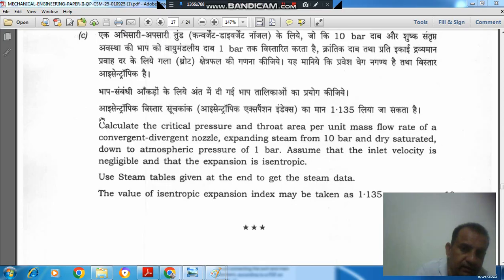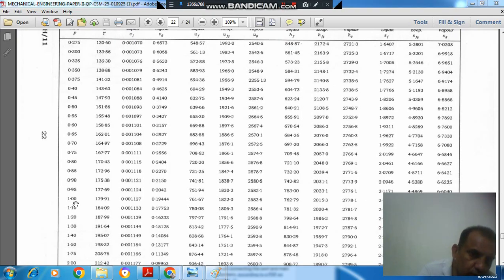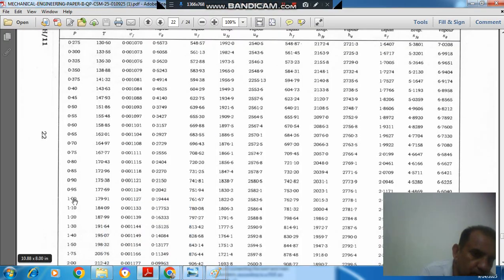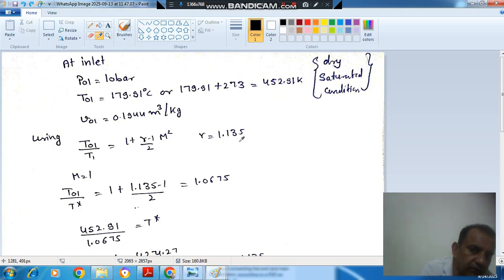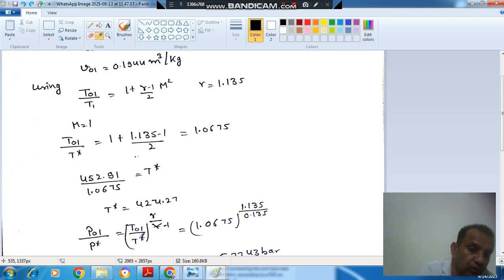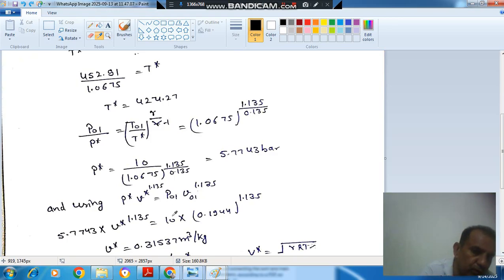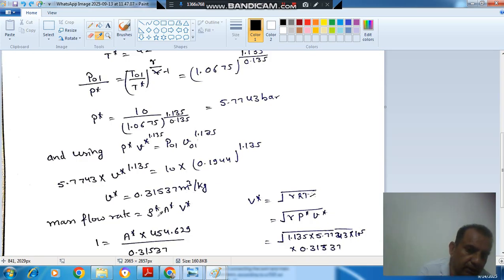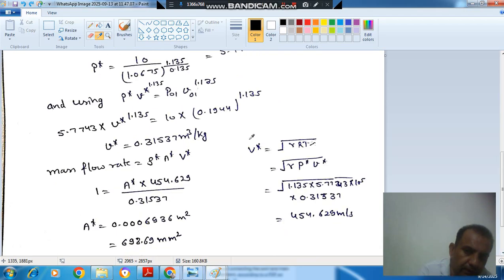Q8(c)Mechanical engineering paper 2(IAS civil services mains) 2025